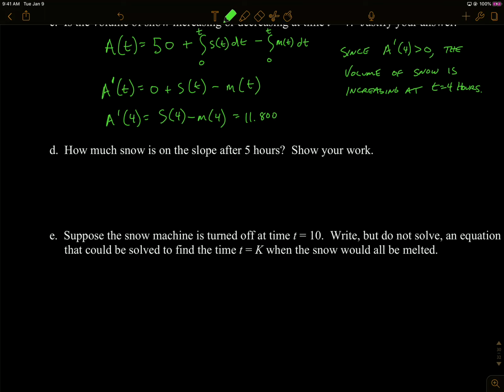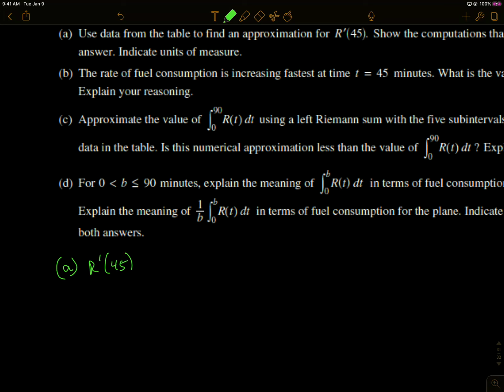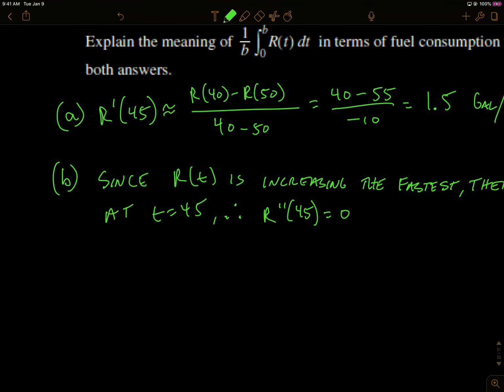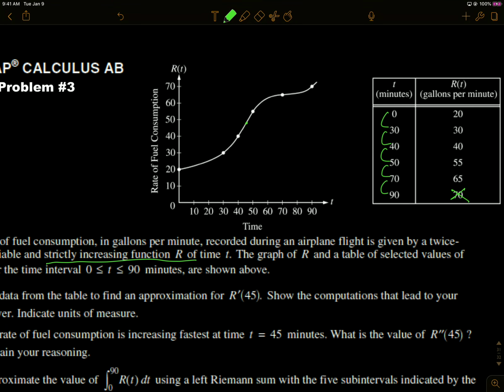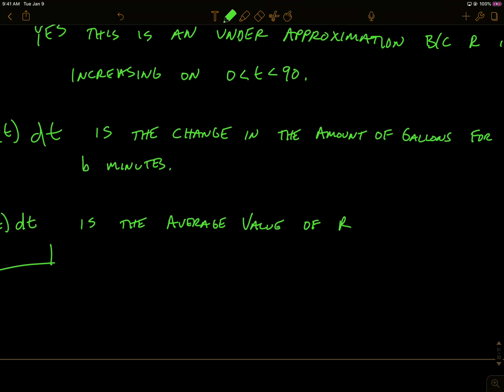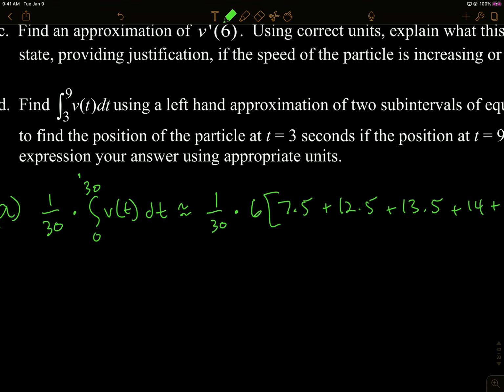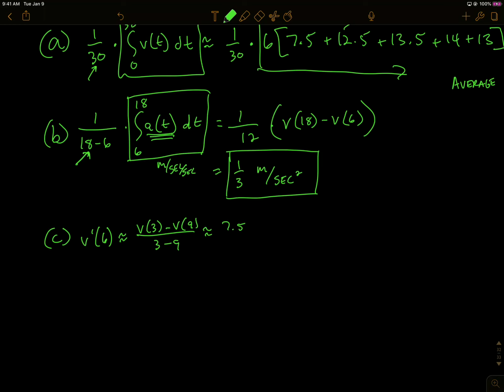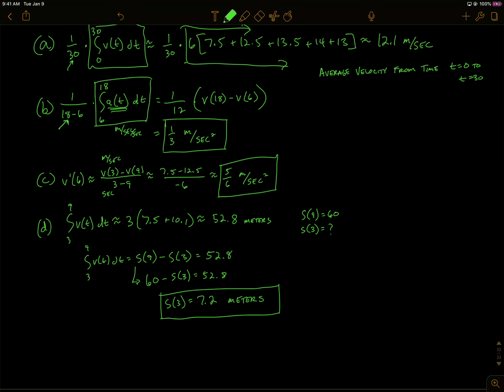Average Value Notes Part 2